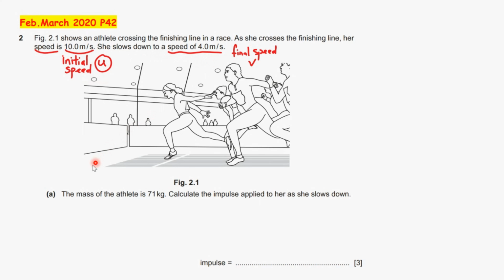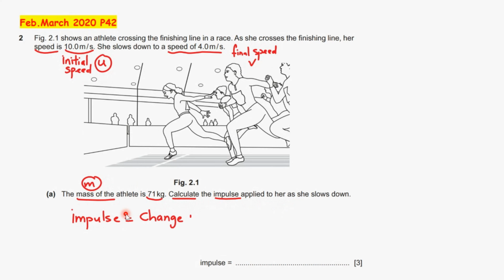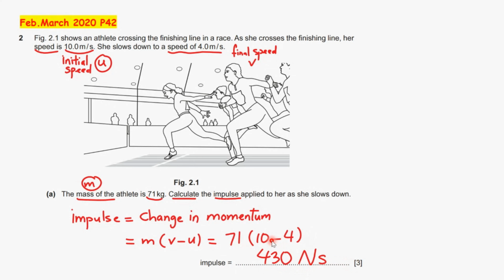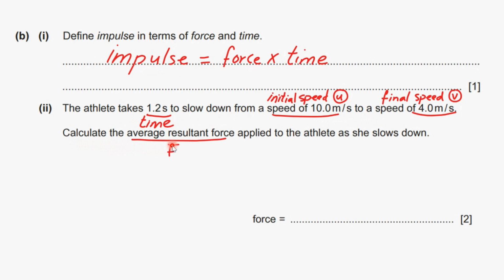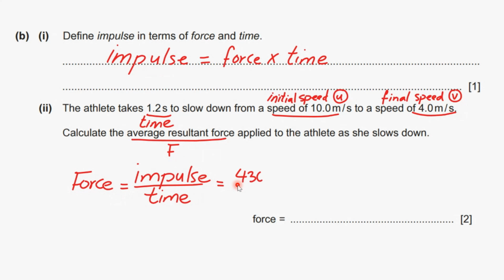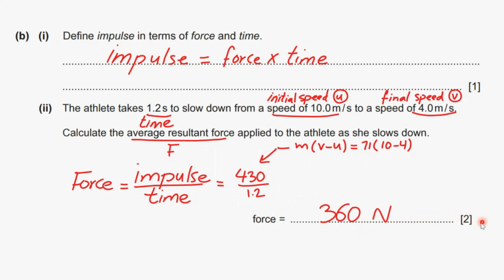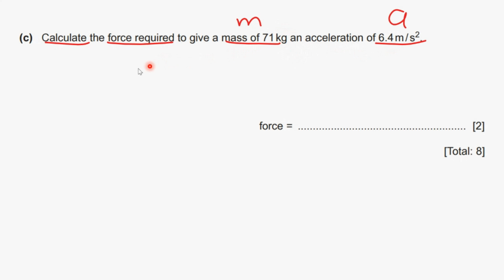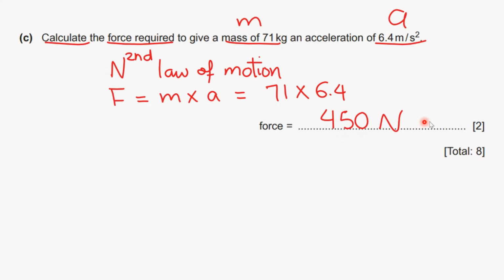IGCSE Physics Paper 4 - Feb/Mar 2020 - 0625/42/F/B/20 Q2 SOLVED